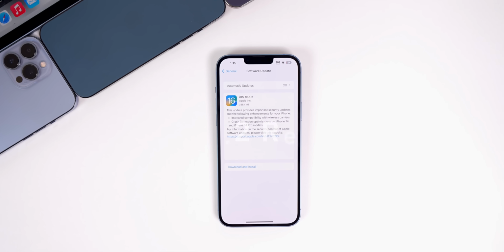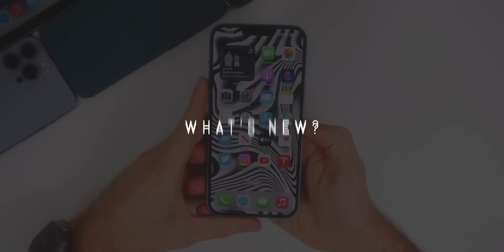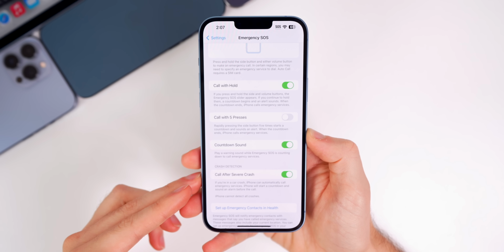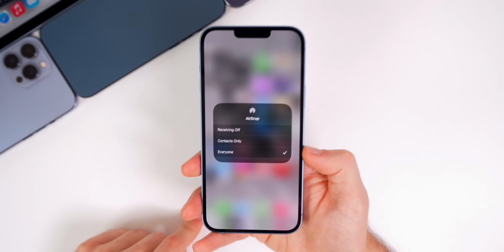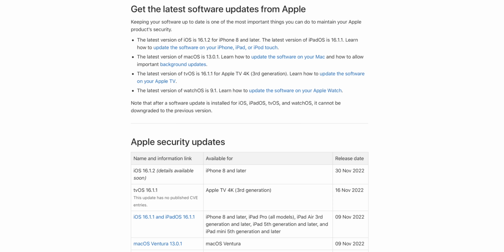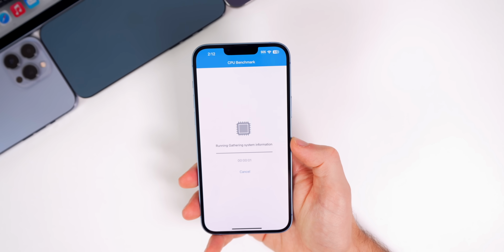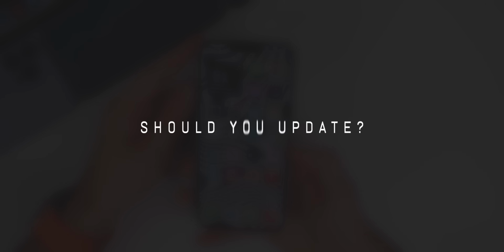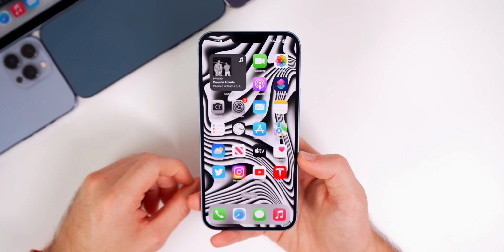iOS 16.1.2 Released - What’s New?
iOS 16.1.2 Released - What's New? | iOS 16.1.2 Features & Changes

Just 3 weeks after 16.1.1, Apple returns with the release of iOS 16.1.2 for all iPhone users. But this is just an iPhone-specific update, no iPadOS, watchOS, or macOS update to go alongside it.

So in this video, we're going to discuss what's new in the iOS 16.1.2 software, including 2 major new fixes. We also talk about the performance, battery life & when to expect iOS 16.2. Enjoy!

Chapters:
0:00 Everything Released
0:51 What’s New in iOS 16.1.2?
2:18 Improved Carrier Compatibility
2:58 AirDrop Changes?
3:52 Security Patches
4:32 iOS 16.1.2 Performance & Battery Life
6:07 Should You Update?
7:11 iOS 16.2 Release Date
8:03 Closing Thoughts

What do you think of iOS 16.1.2? Have you updated yet?

Sources:
WSJ/Bloomberg/Apple

🎵Outro: Ampyx - Forever

▬ STAY UP-TO-DATE! ▬